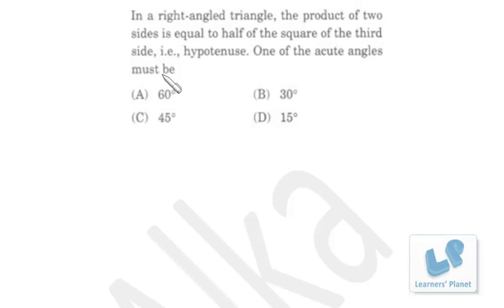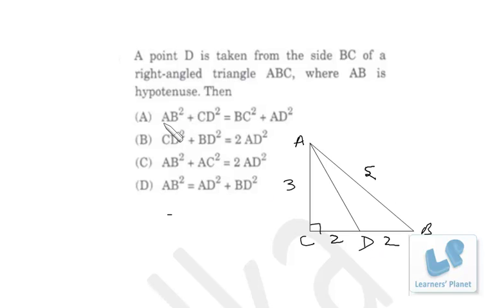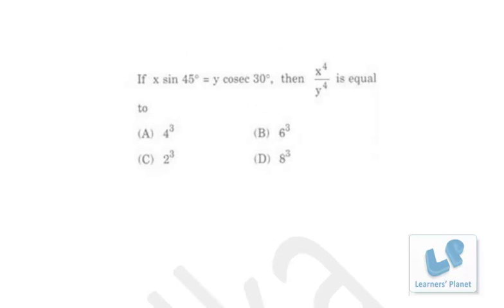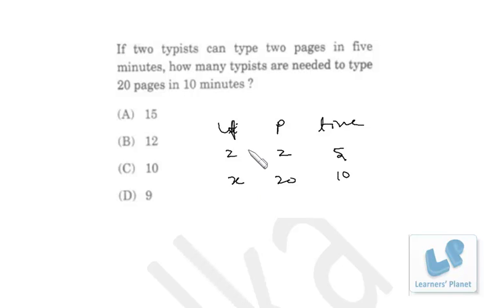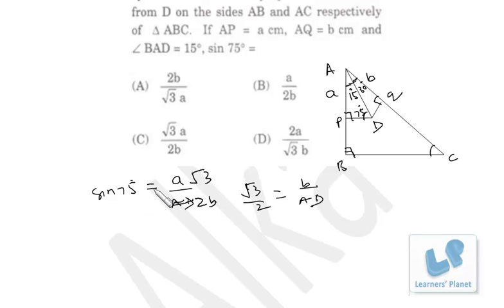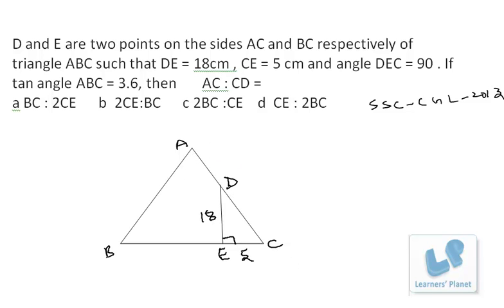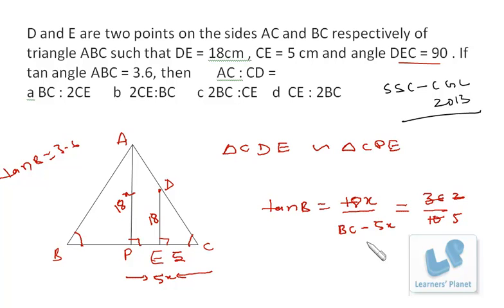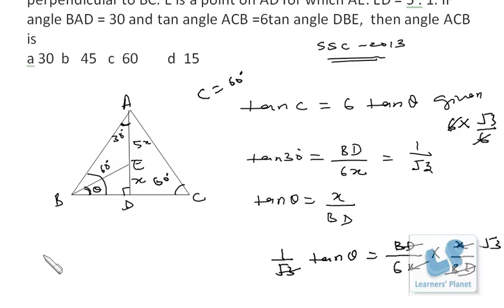Solved math question of previous year SSC CGL 2013 Session 5